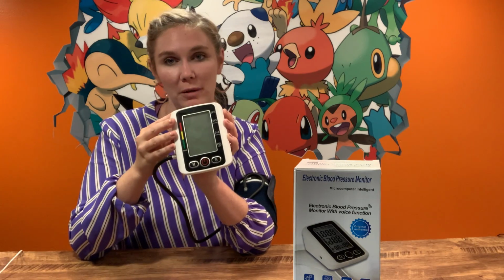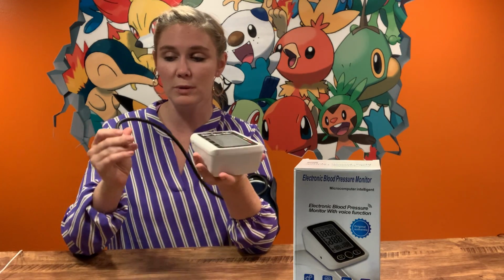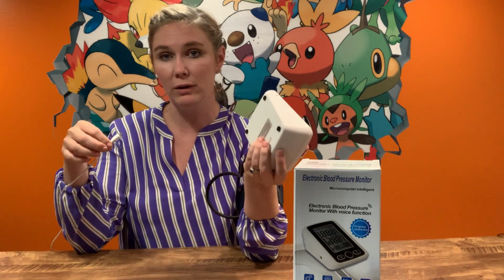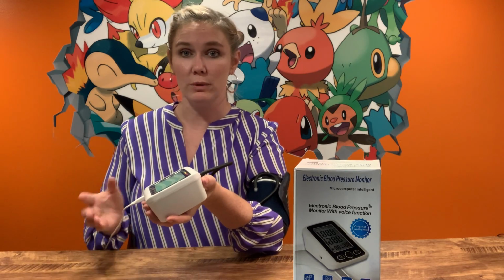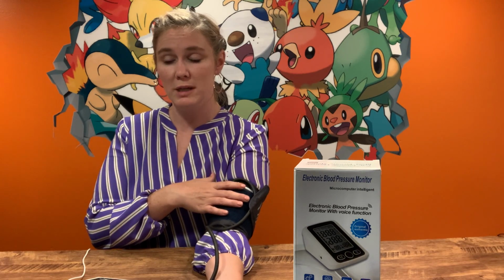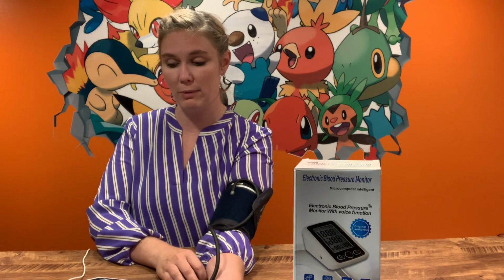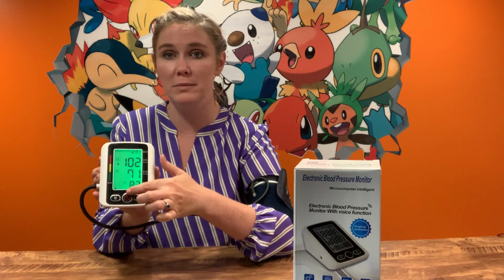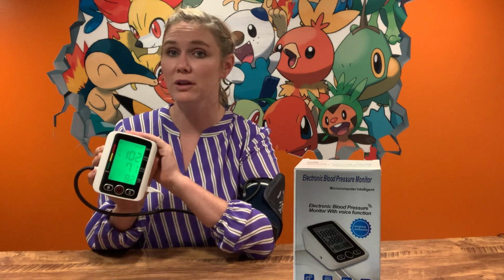Blood Pressure Monitor.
Blood Pressure Monitor has a large screen and high voice you can turn on or off.